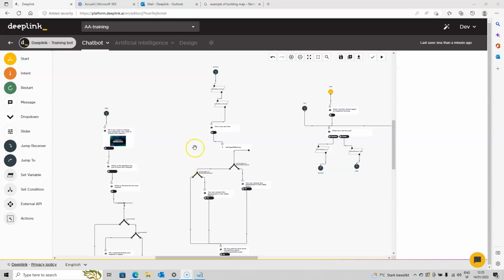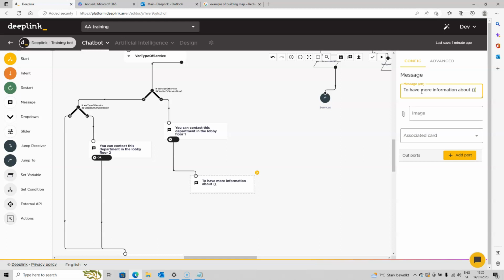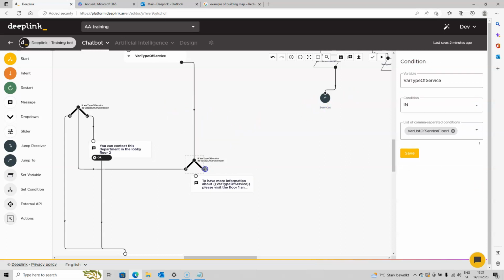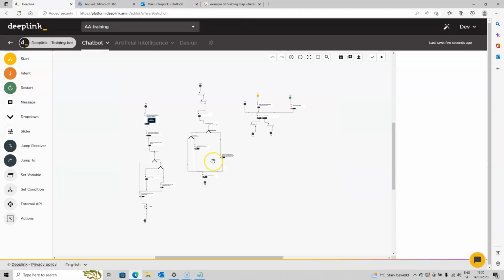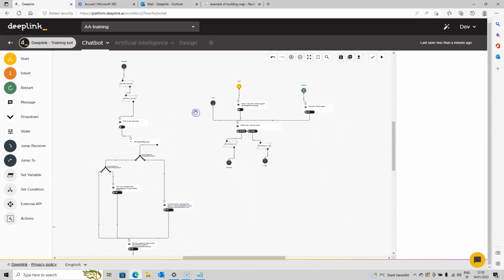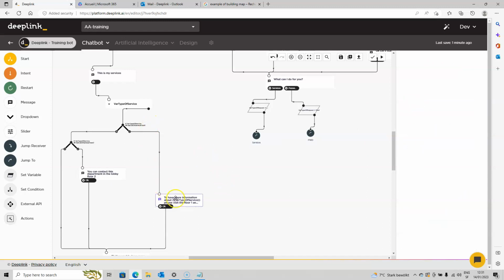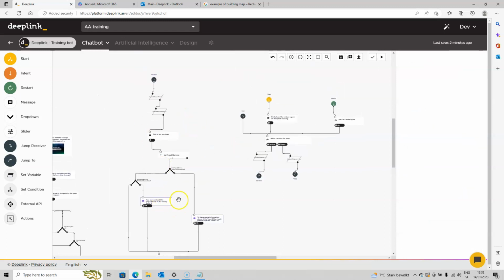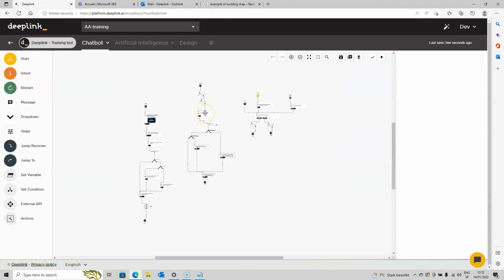Deeplink platform tutorial in English - Part 4/6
Deeplink - Tutorial in english - Dialogue editor part 2  - Part 4/6